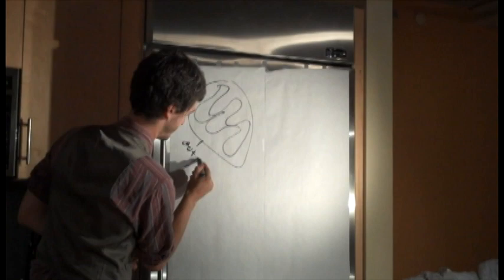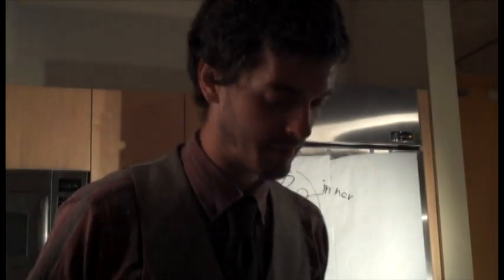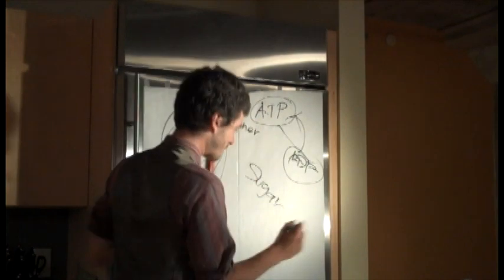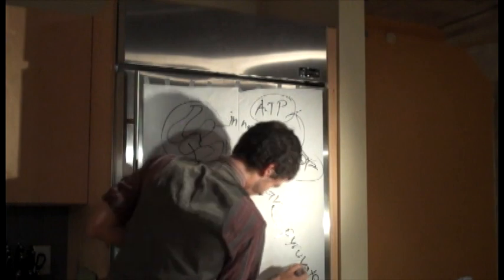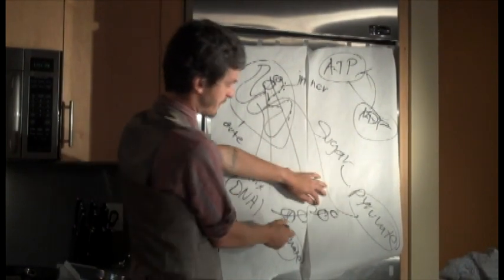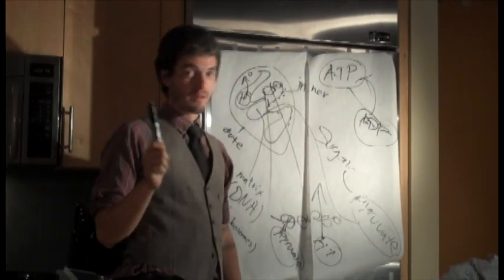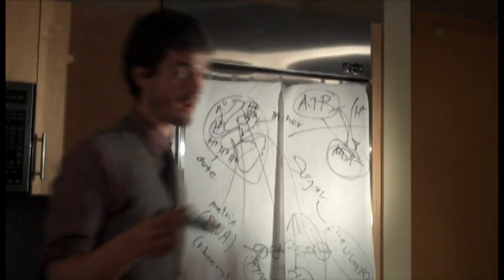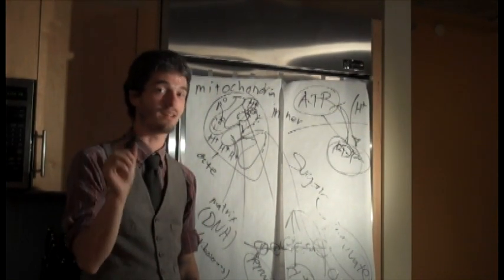Drunk Science - Mitochondria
Drinking is more fun when it's combined with talking about mitochondria!